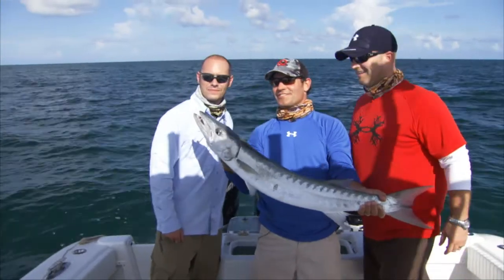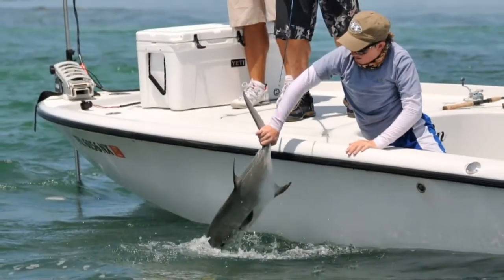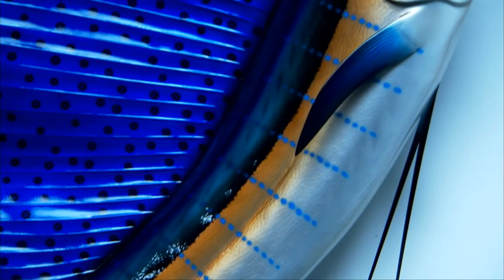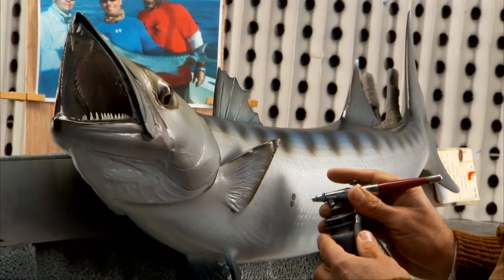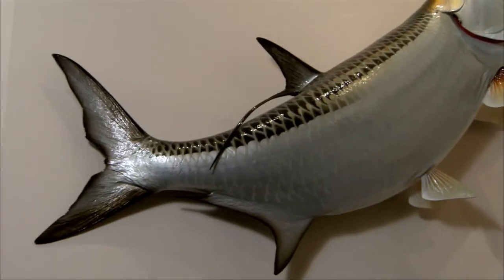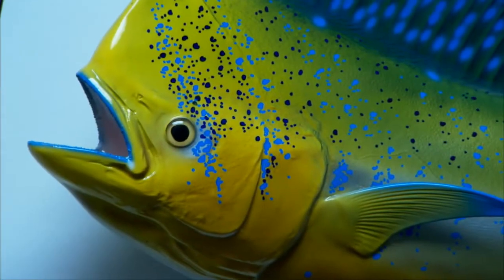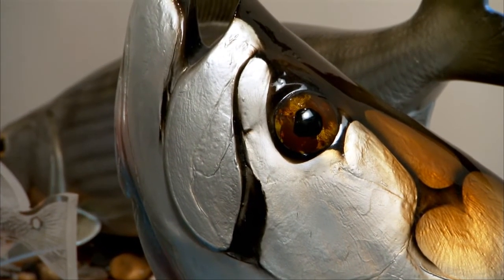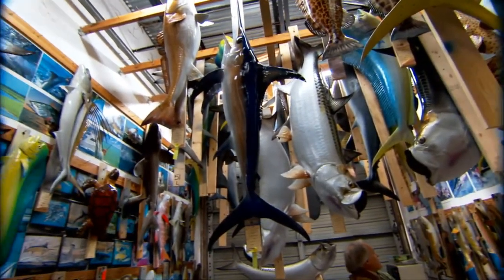FISHING TIPS | Release Mounts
Fishing is an experience that creates memories. Just by taking a photo, King Sailfish Mounts can create a perfect replica of the fish that you caught. Ray Douglas is an artist at King Sailfish Mounts and he is one of the best in the business.